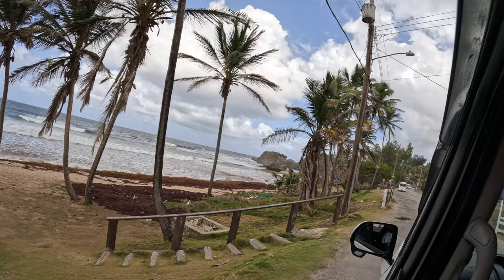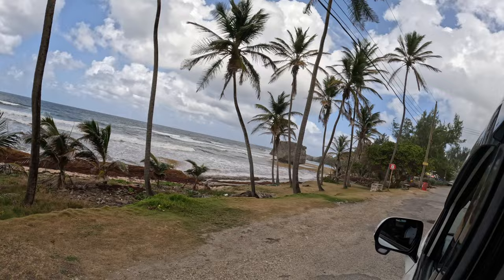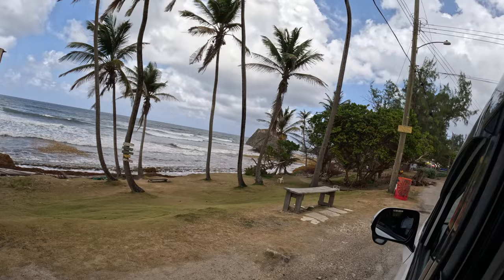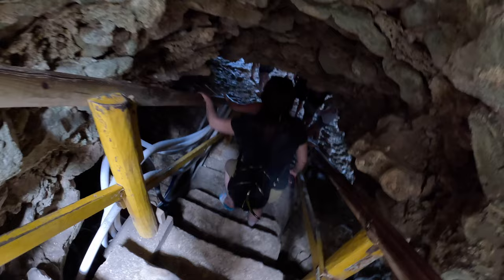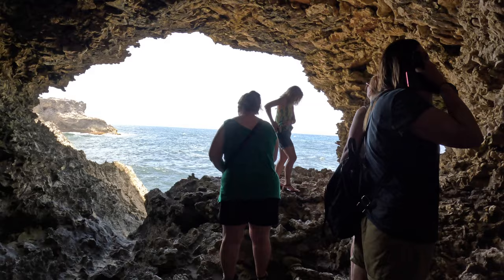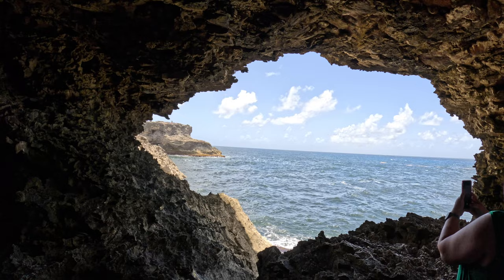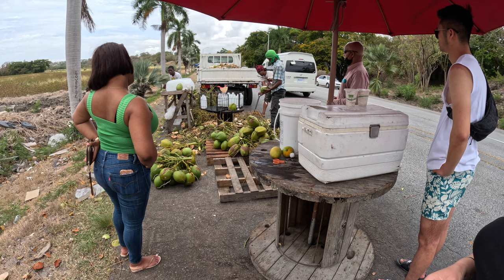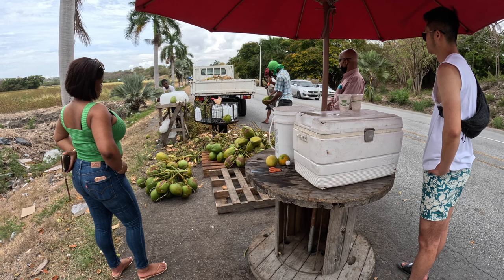Barbados Bliss 2023: Beach Edition at Bougainvillea | Travel Vlog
Hello there! Are you prepared for an extraordinary adventure?

Join us for Barbados Bliss: Beach Edition at Bougainvillea! We are eager to take you on a springtime escape to the stunning beaches of Barbados.

Our fantastic Barbadian guide, Sam, will be there with us, showcasing all the remarkable sights along the coast - from the sandy beach and cave to captivating sunsets and invigorating swimming spots.

Prepare to feel the warmth of the Caribbean sun, hear the calming sounds of rain, and fully experience a tropical paradise.

But that’s not all - we’ll also explore the local culinary scene at our hotel’s beachfront restaurant and cafe.

It’s about embracing the culture, diving into crystal-clear waters, and fully immersing yourself in the vibrant Caribbean lifestyle.

Our full blog post on our Barbados exploration and how we ended up there in the spring of 2023 can be found